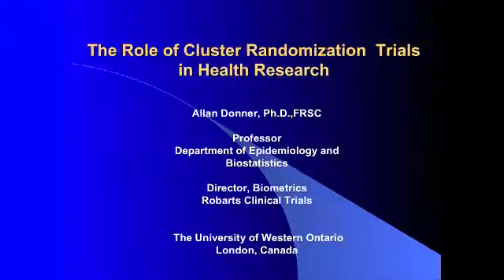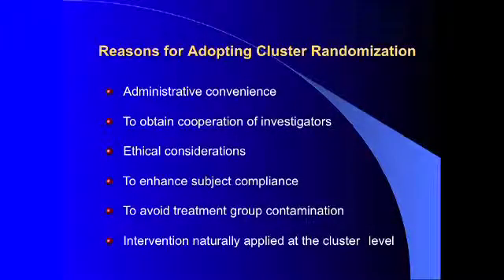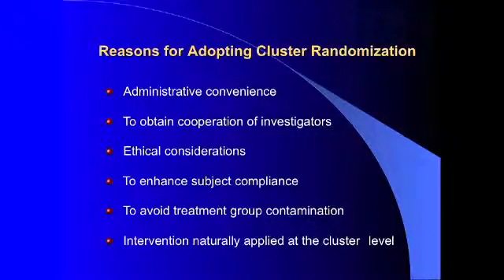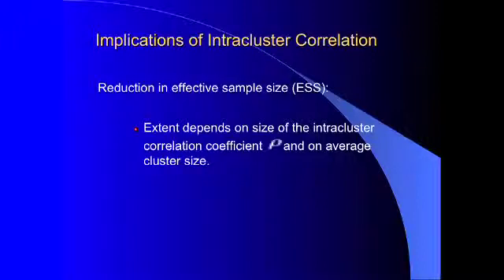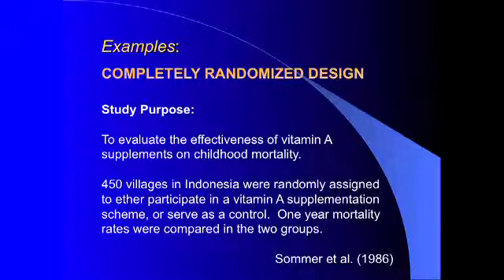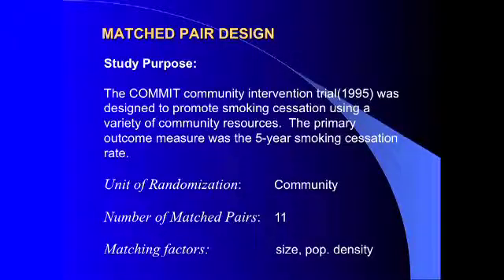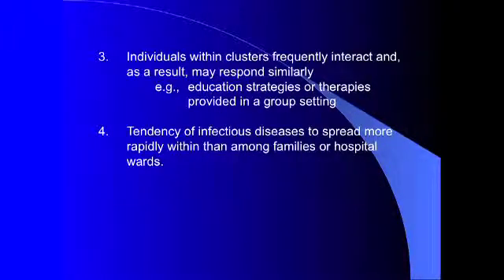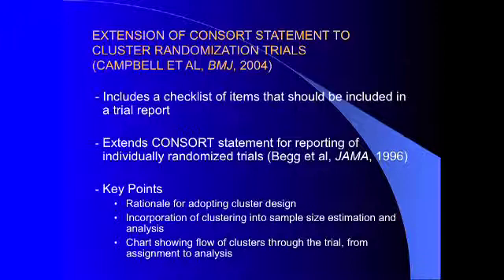Dr. Allan Donner: Introduction to CRTs (Session 1 Part 2)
International consensus meeting to generate ethics guidelines for Cluster Randomized Trials, Ottawa, Ontario: 28 November 2011
Dr. Allan Donner: Introduction to Cluster Randomized Trials